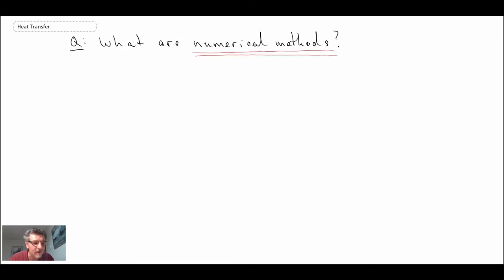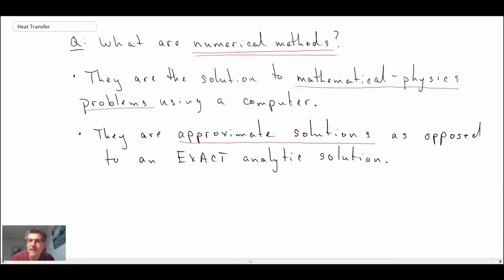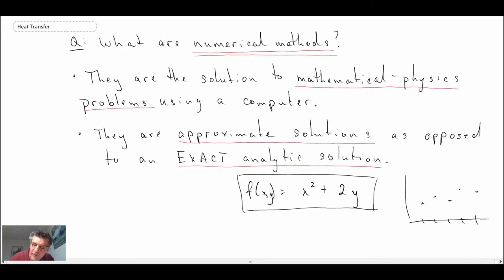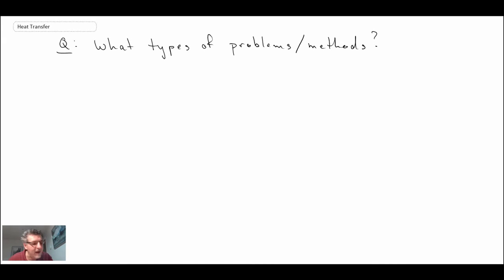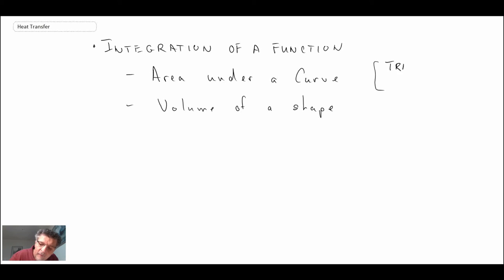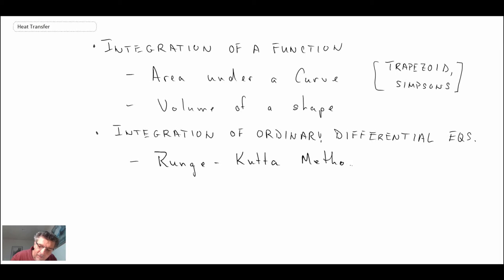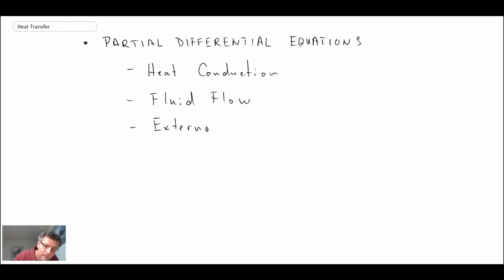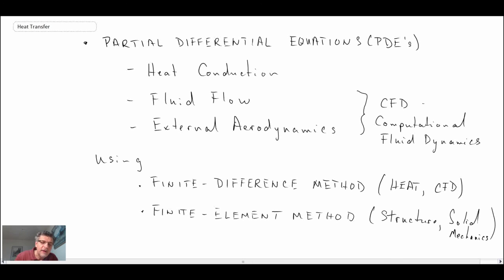Heat Transfer L11 p2 - What are Numerical Methods?